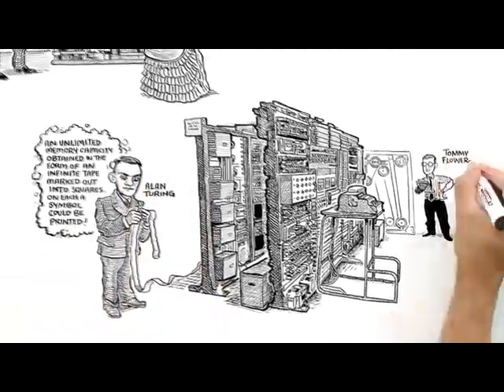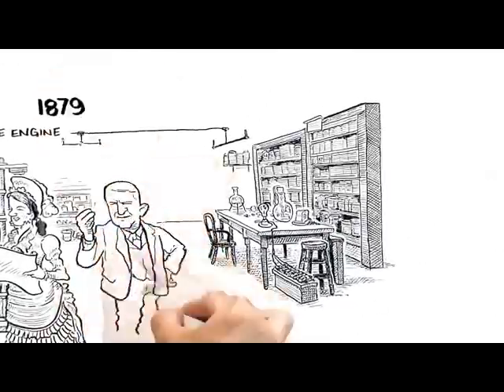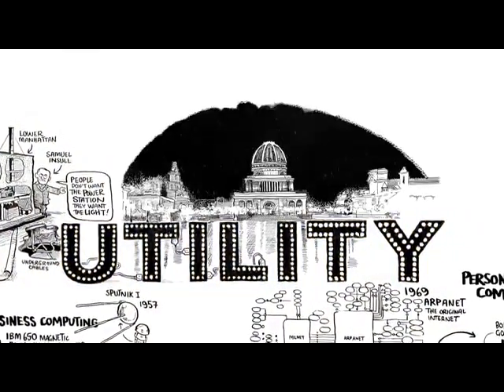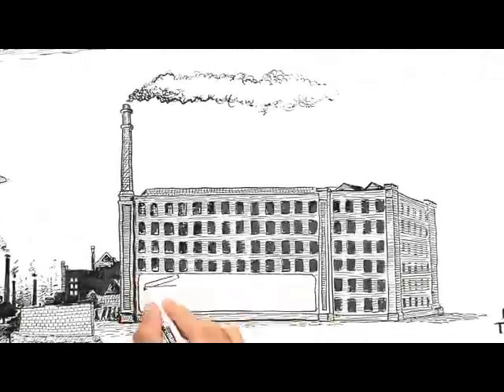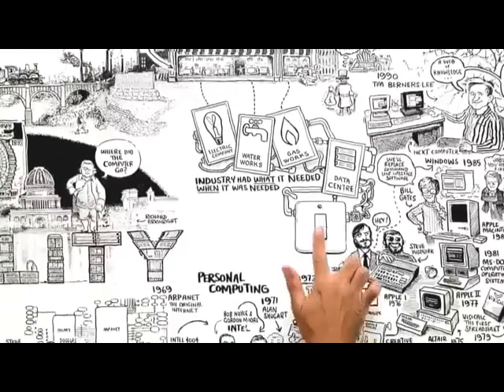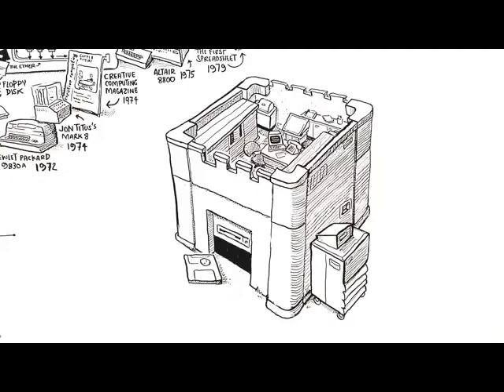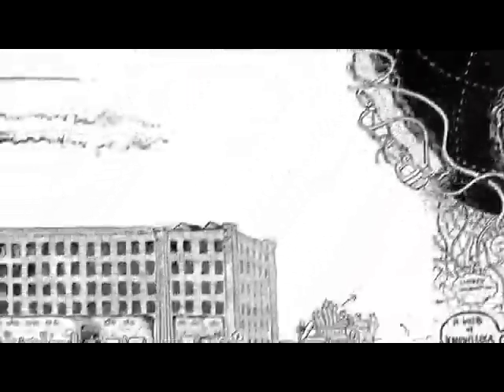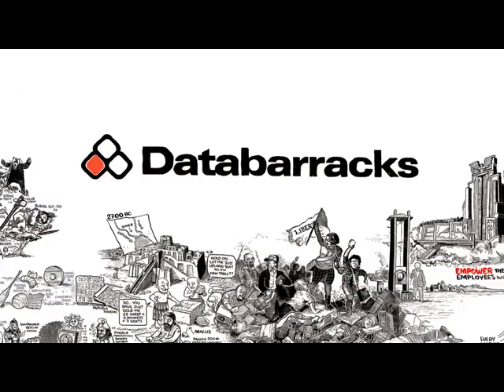Cloud Computing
This is our project for IMS556
Title : Cloud Computing
From : Amirul Hazim Bin Sulaiman
          Mohd Haziq Bin Noor Abidin
          IM245 4B